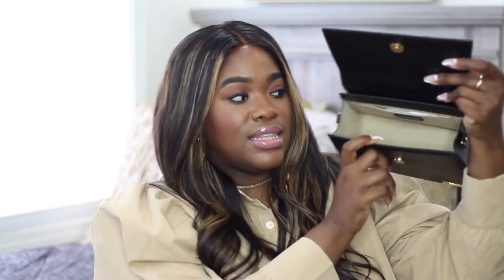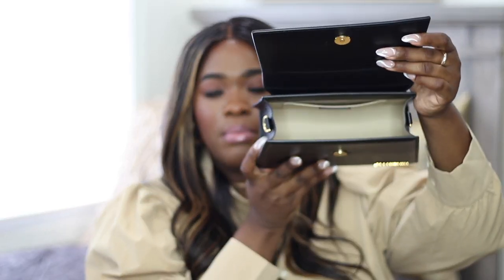WHAT'S IN MY BAG | JACQUEMUS LE GRAND CHIQUITO BAG REVIEW | IKEA ALEXIS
I enjoy watching 'What's in my bag' videos on YouTube, so I thought it would be fun to share my own version.  I'm also doing a review on my new Jacquemus Le Grand Chiquito bag.  I hope you enjoy watching this video.

PRODUCT MENTIONED:

Jacquemus Le Grand Chiquito Bag
Chanel Handcream
Summer Friday Lip Butter
LYS Lip Oil